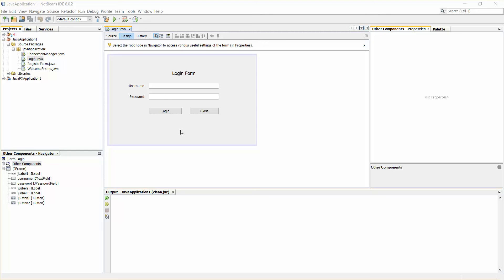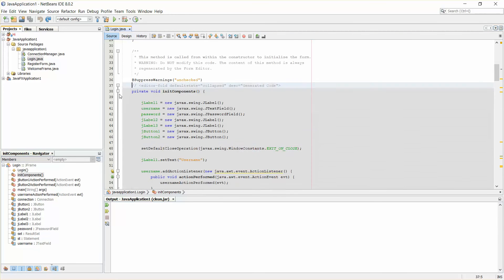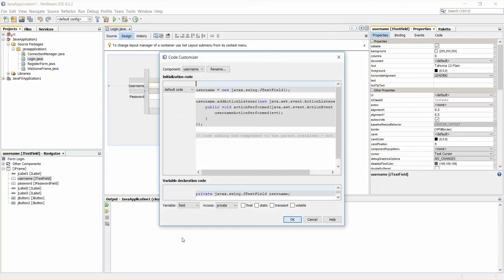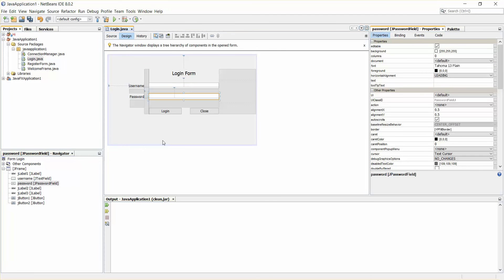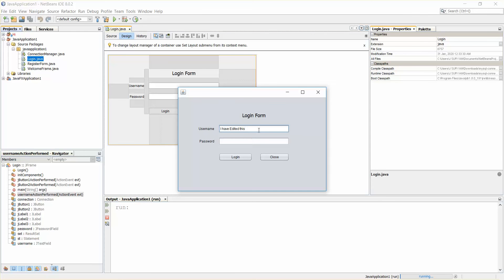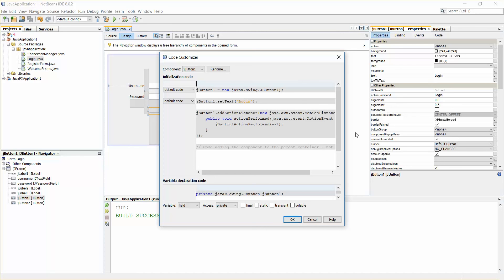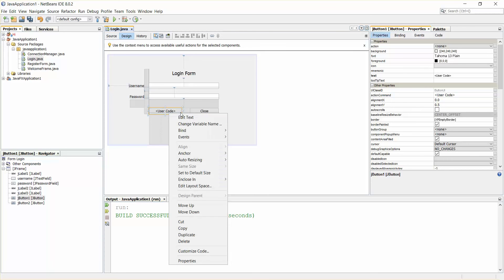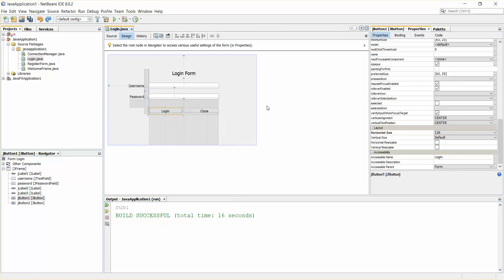How to Edit or Modify the Auto Generated Code in Netbeans - Java Swing - Intact Abode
In the GUI-editor, you can right-click the component and click "Customize code."